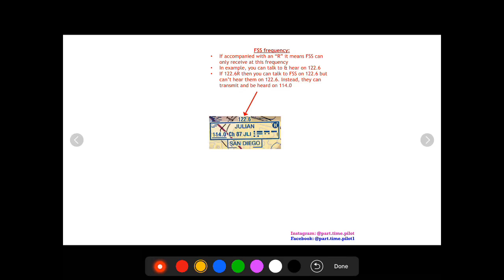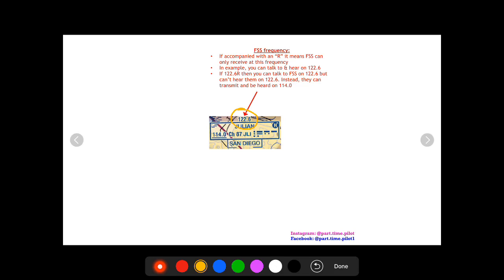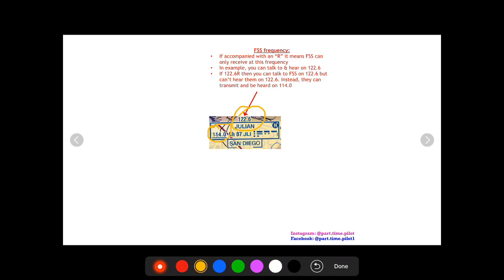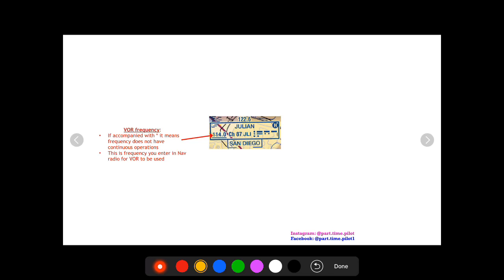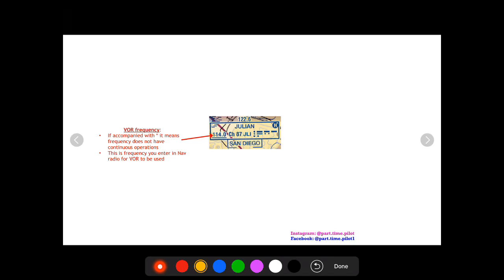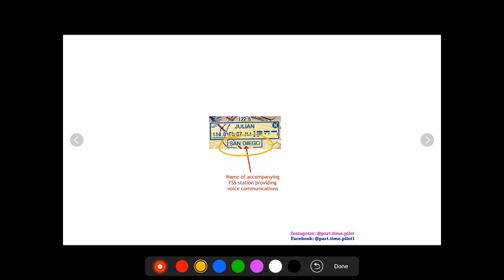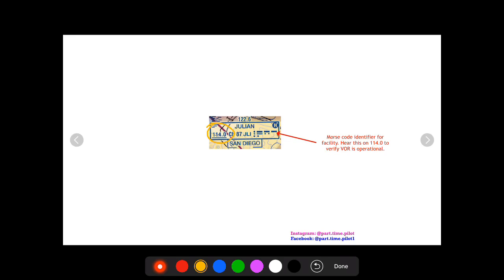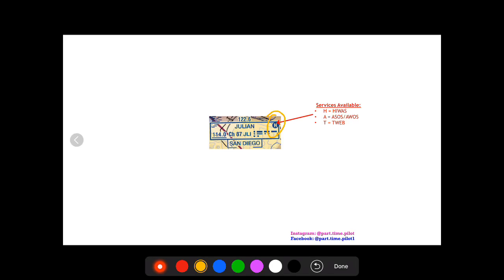How to Read a VOR Communication Info Box on Charts - For Student Pilots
In this video, I discuss how to read a communication box on a sectional or terminal area chart. The communication box in the video is for a VOR but they can also be for VORTACs, TACANs, or VOR/DMEs.

For a student pilot preparing for a cross-country flight or their FAA written or oral exam the important things to remember are the VOR/VORTAC/VOR-DME frequency, the FAA radio frequency, the station Morse code, and the services available at the station.

The VOR frequency is found inside the box on the bottom left. In the example in the video, the frequency is 114.0 for Julian VOR. This means that in order to use your VOR you will need to input 114.0 into the corresponding NAV radio for that frequency.

The FSS radio frequency is found on top of the box while the FSS station name is found under the box. In the example shown the FSS station is San Diego radio and the frequency is 122.6. The FSS frequency may be accompanied by an "R". In the example shown it is not. If there is an "R", as in 122.6R for example, this means that the station can only receive on this frequency. This means that you can talk to the station with 122.6 on your COMM radio and they will be able to hear you but you will NOT be able to hear them. In order to hear them you will need to listen on the VOR frequency that is dialed in on your NAV radio (114.0).

The Morse identifier code is meant for pilots to have an automated means of knowing whether or not the station is operational. To use them, simply pull out the volume knob on your NAV radio with the VOR frequency (114.0) dialed in... if you hear the Morse code then the station is operational. If you don't, then it likely isn't and you can't trust your VOR dialed to that station.

In the upper right corner is the services available symbol. This can be an "H" an "A" or a "T" which corresponds to the services of HIWAS, ASOS/AWOS, or TWEB.

🛫 Timestamps:
00:00 How to Read a VOR Communication Info Box on Charts - For Student Pilots
00:19 FSS Frequency
01:43 Name of the VOR, VORTAC, or VOR-DME
01:59 VOR Frequency
02:44 Channel for VORTAC/TACAN Facility
03:07 FSS Station
03:29 VOR Facility identifier
03:39 Morse Code identifier
04:35 Services Available, HIWAS, ASOS/AWOS, TWEB